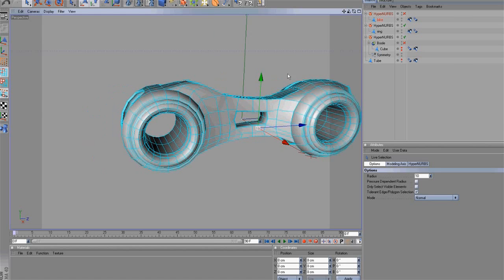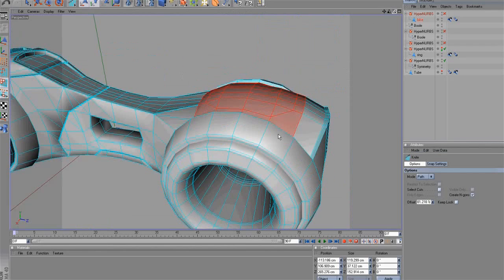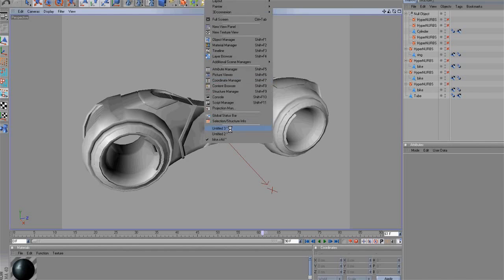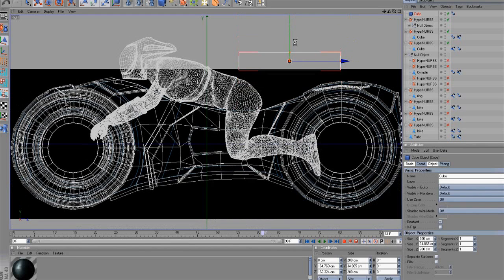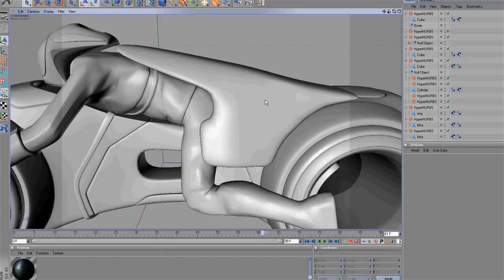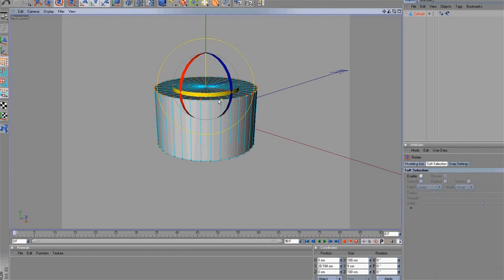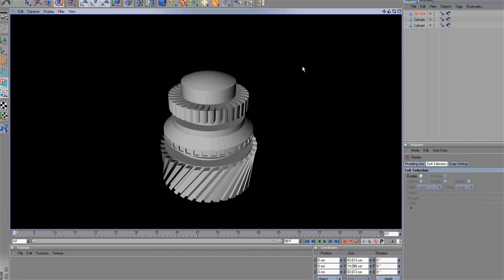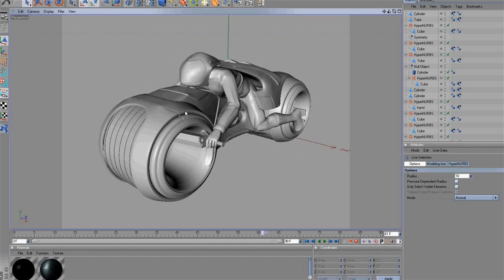TRON bike tutorial part 2